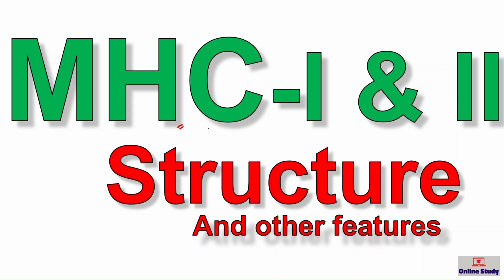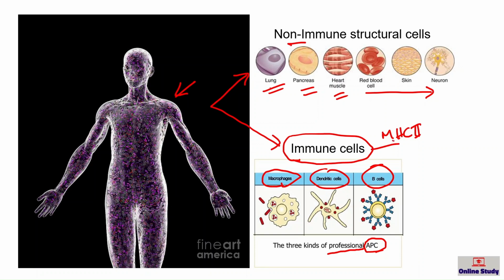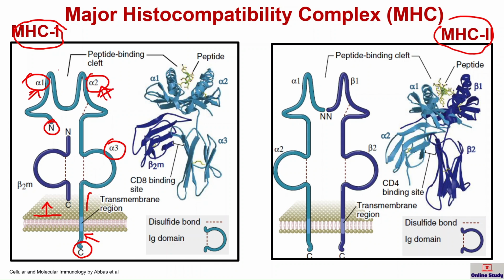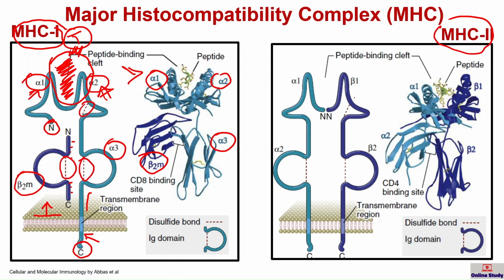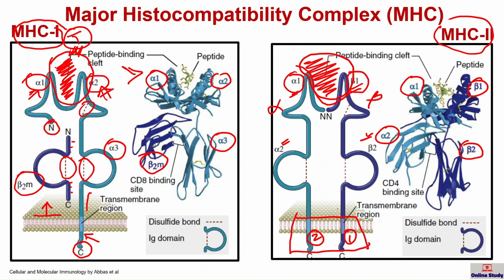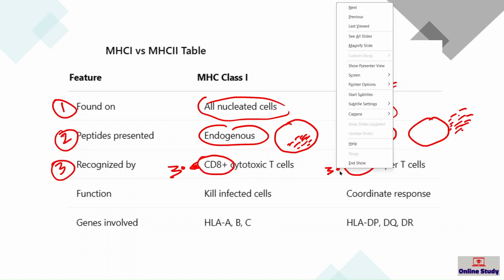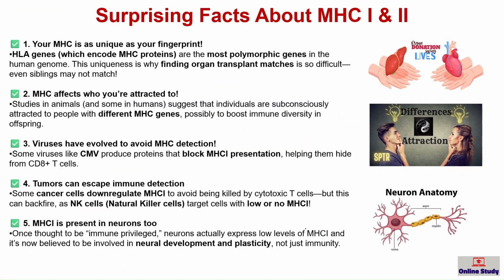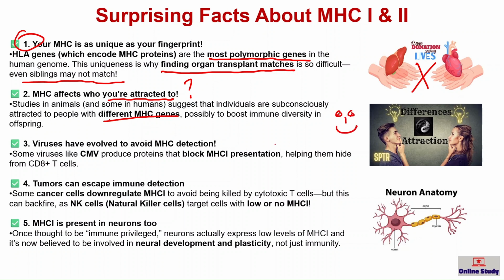Basic Immunology II MHCI and MHCII structure and interesting features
🧬 MHCI vs MHCII | Structure, Function & Key Differences | Basic Immunology Explained 🧬

📚 Are you new to immunology and/or curious about how your immune system distinguishes self from non-self? In this video, we break down the Major Histocompatibility Complex (MHC) — focusing on MHC Class I (MHCI) and MHC Class II (MHCII) — in a clear, student-friendly way!

🎯 What You'll Learn:

🌐 The structure of MHCI and MHCII molecules

📍 Key differences: cell types expressing MHCI vs MHCII

💡 Interesting Features Covered:

your sibling might not give you organ due to MHC mismatch!
you might like your partner due to different MHC!